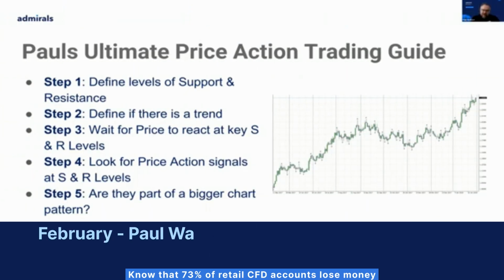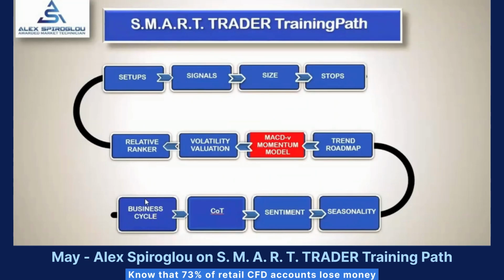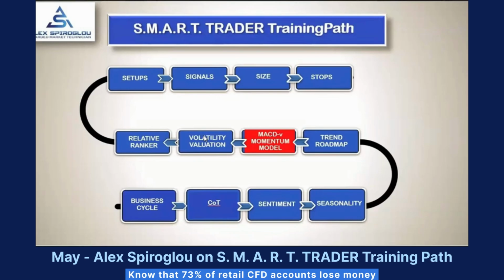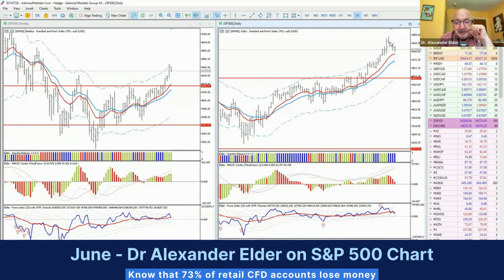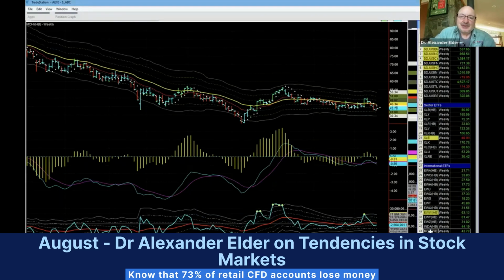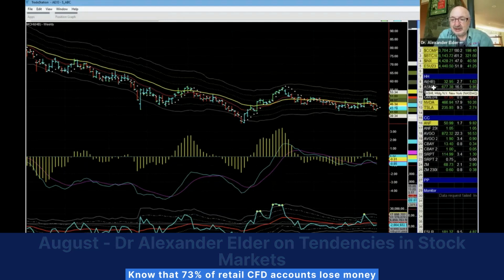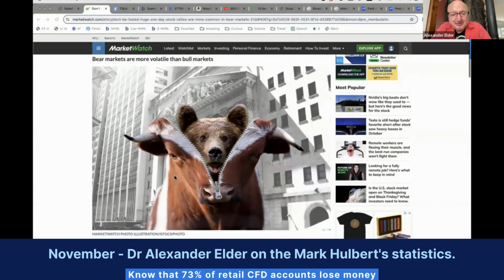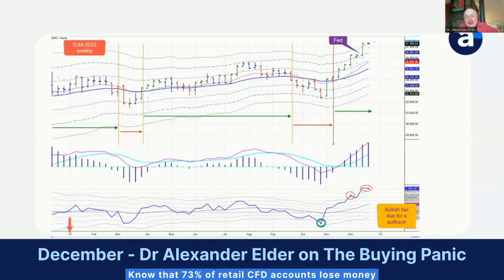Admirals 2023 REWIND!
2023 Retrospective: A Year in Review! Join us as we revisit the pinnacle moments and exceptional content that defined our channel this year. From insightful narratives to groundbreaking achievements, our journey through 2023 has been nothing short of extraordinary. We invite you to experience the highlights and celebrate the milestones that have shaped our community. Thank you for your continued support and engagement.

0:00 - Intro/RW
0:20 - January Dr Alexander Elder
0:49 - February Paul Wallace
1:12 - March Steve Nison
2:06 - April Dr Alexander Elder
2:40 - May Alex Spiroglou
5:14 - June Dr Alexander Elder
6:37 - July John Bollinger
8:29 - August Dr Alexander Elder
10:15 - September Paul Wallace
11:03 - October Jens Klatt
12:52 - November Dr Alexander Elder
13:44 - December Dr Alexander Elder